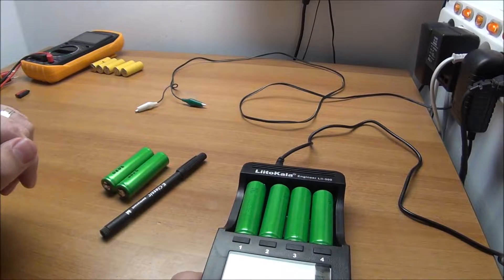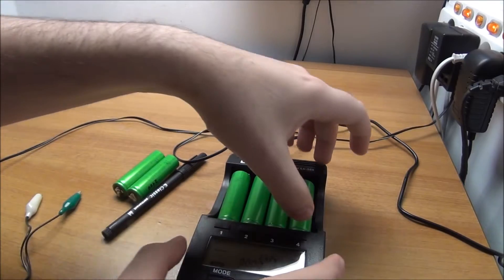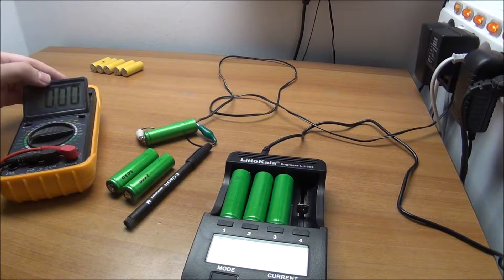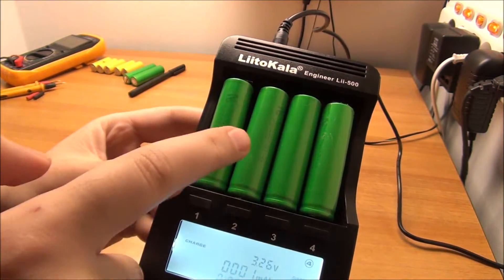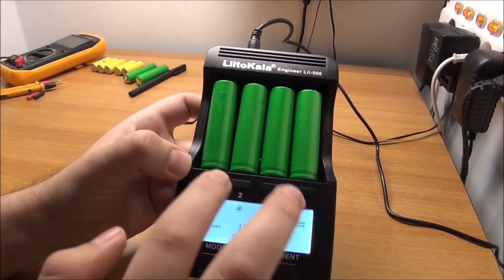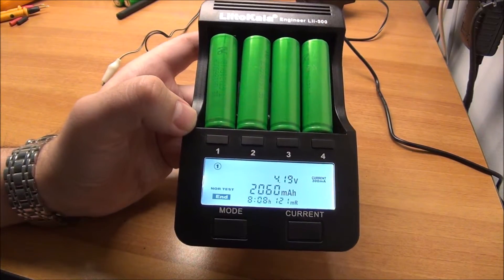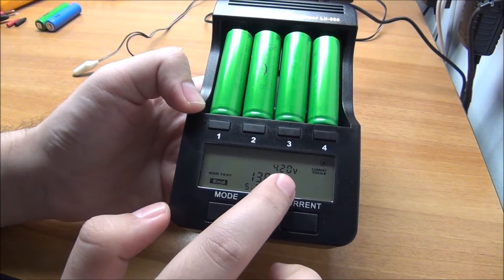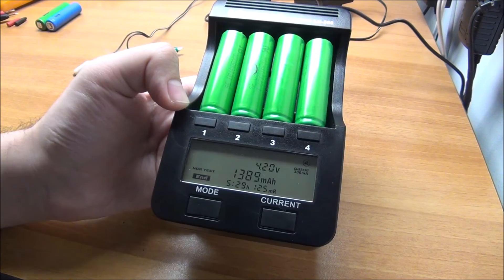How to jump start an 18650 lithium cell that will not take a charge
This can be a dangerous process if done wrong!
Make sure you take all the precaution measures!